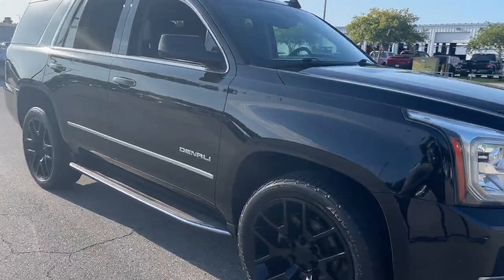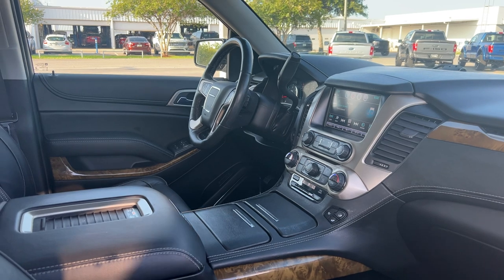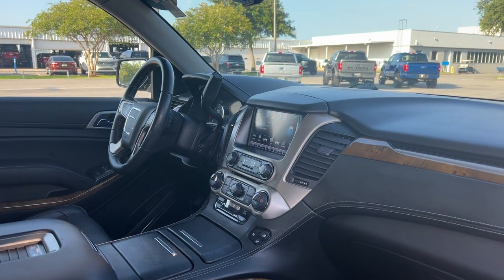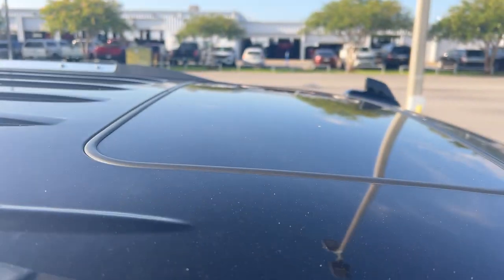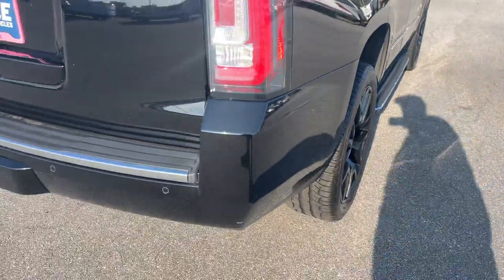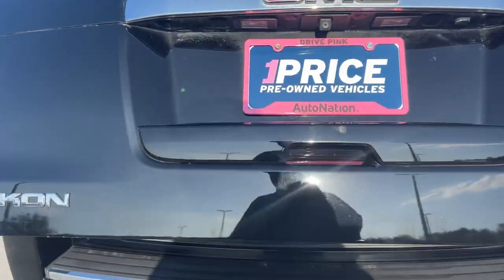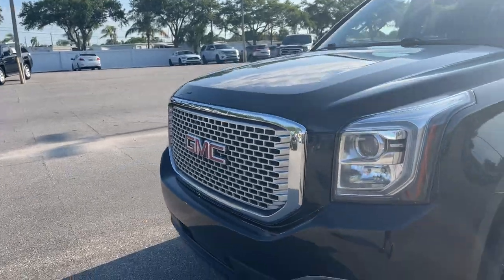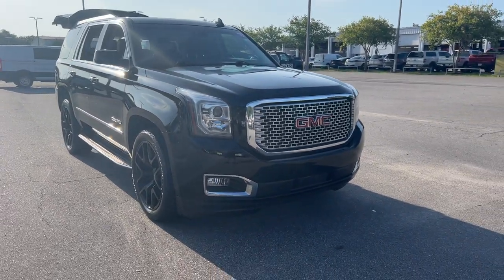2017 GMC Yukon Denali SUV Black 6.2l V-8